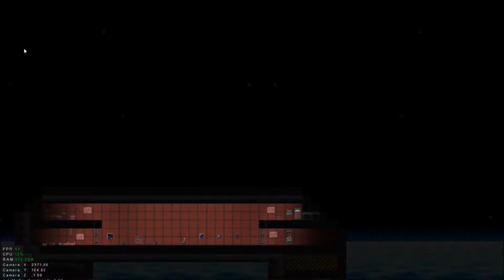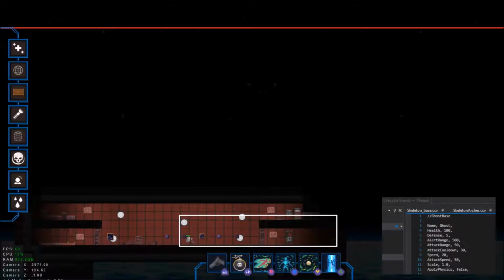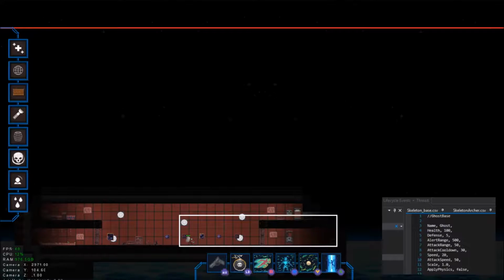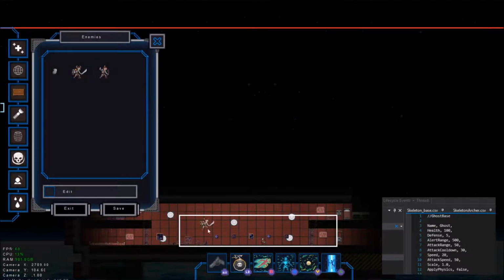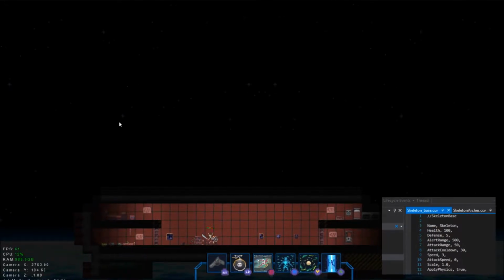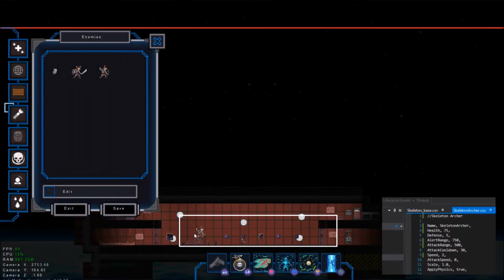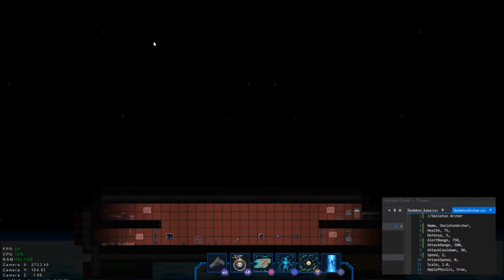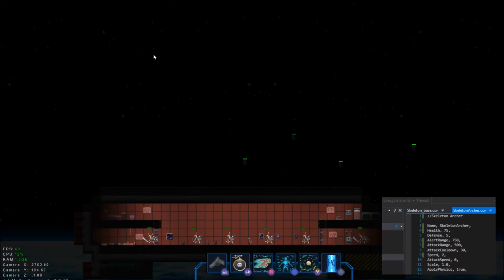Forgo the Fear - Development #89 - Monster System (Part 1)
For the past few weeks I've developed a "Monster System" which will allow us to quickly create and tune a variety of different enemies in our game. The system uses a combination of polymorphism and csv files to create tunable monsters with unique behaviors that are also simple to iterate on. This is part one, there will be multiple parts to this series as we continue working on the system.